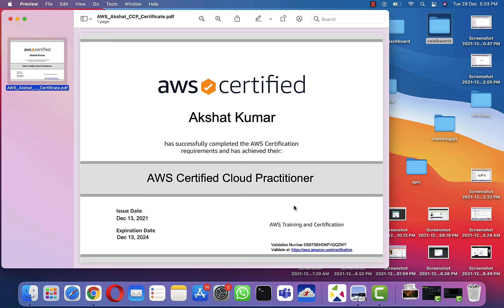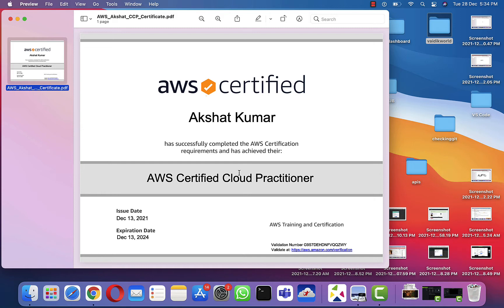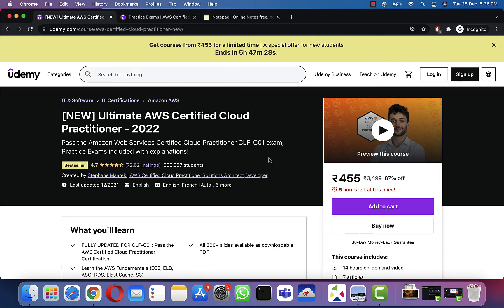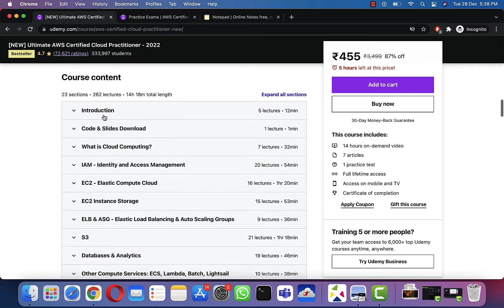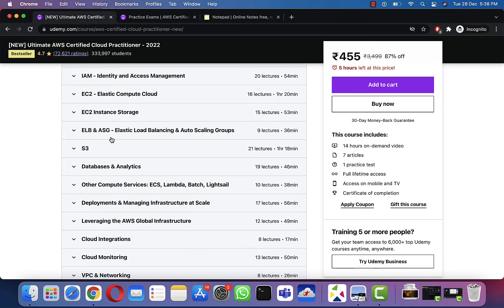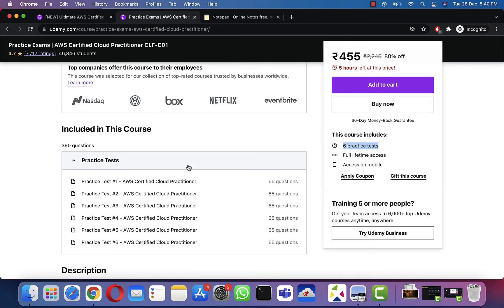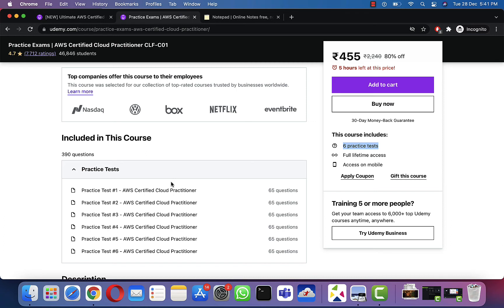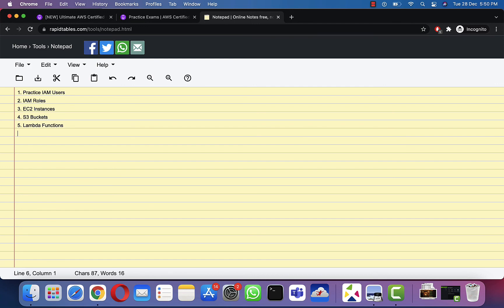How to prepare for AWS Cloud Practitioner 2022 | Stephane Maarek Course Review 2022